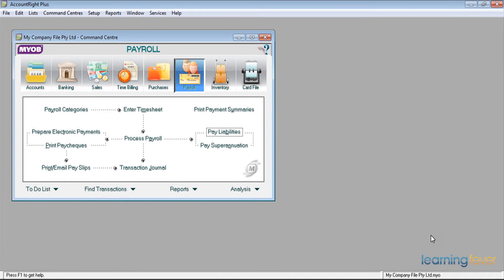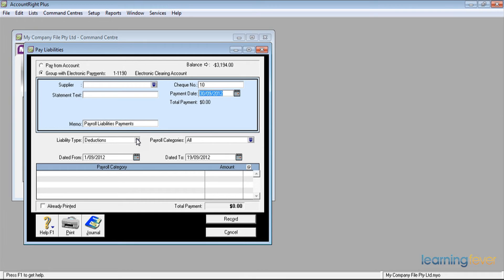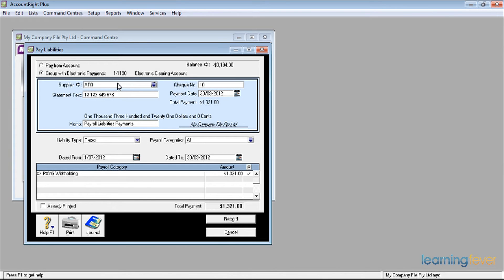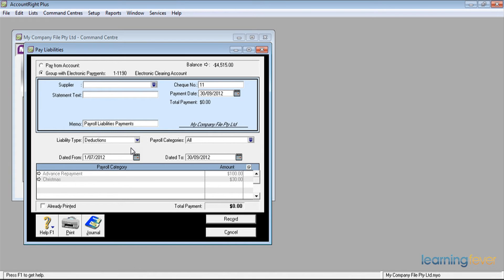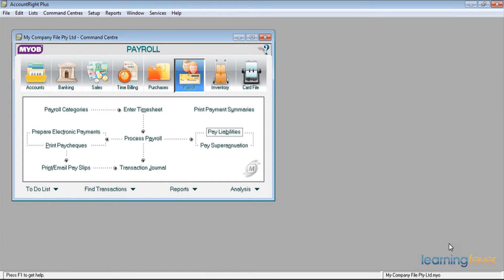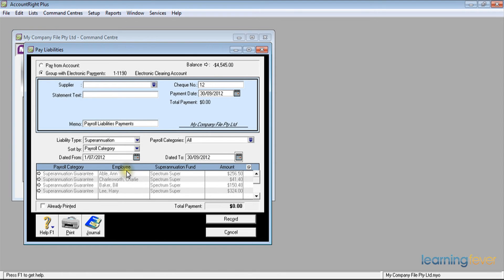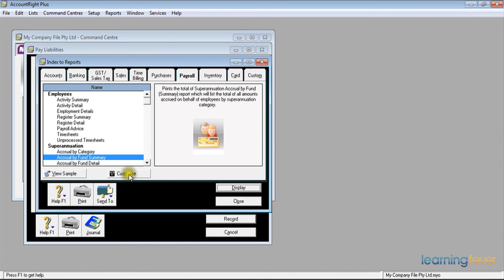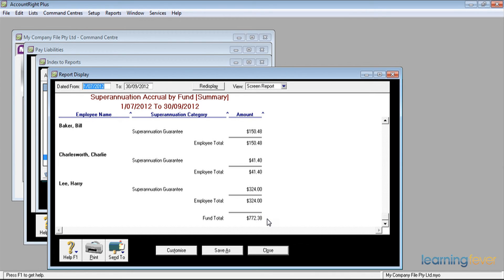Liabilities | MYOB Payroll Training | Complete Tutorial